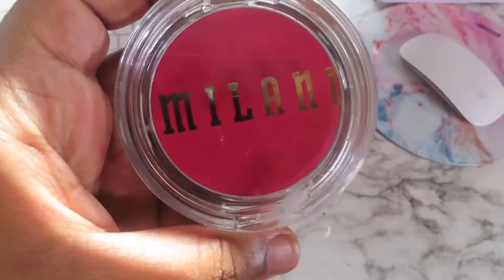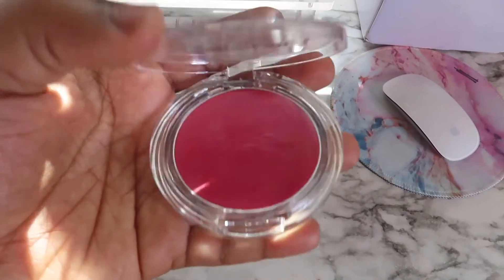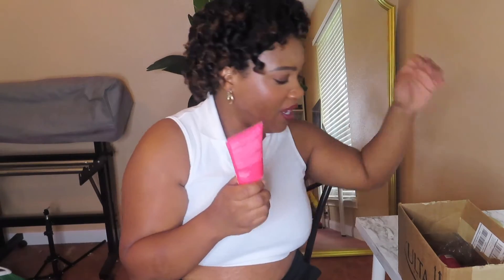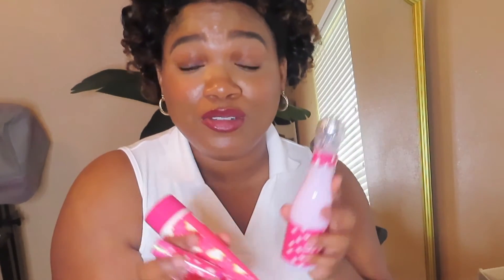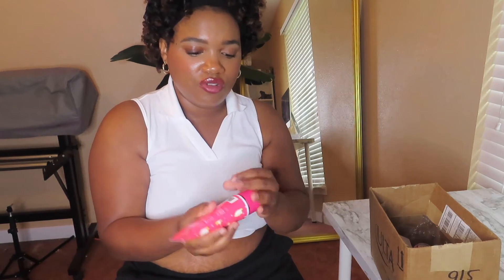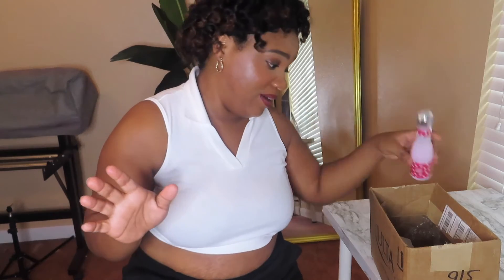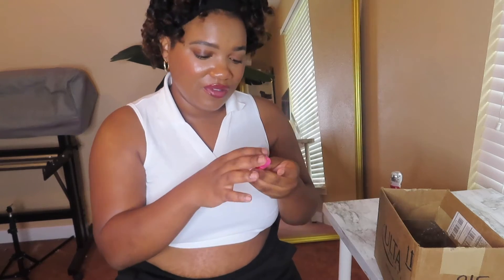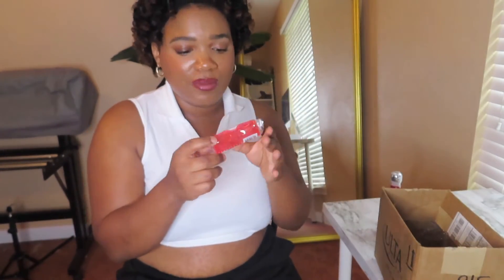A “BLACK FRIDAY” ULTA HAUL | Vlogmas Day 12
In this video I will be sharing my Ulta goodies I bought on Black Friday. Most of my items are indeed things you can use or add in your Self care routine .